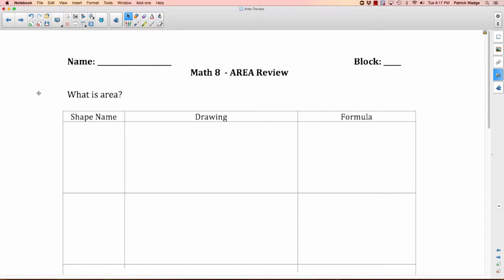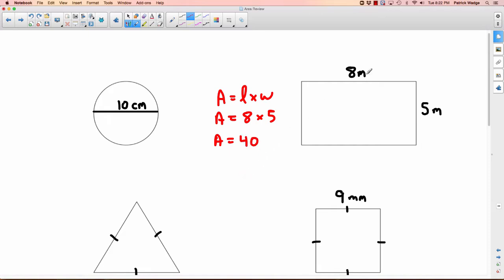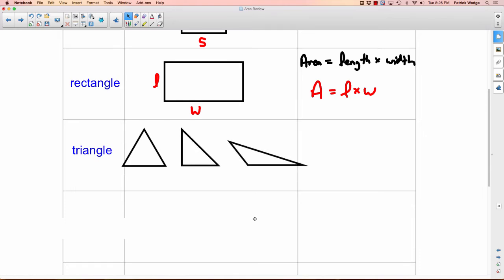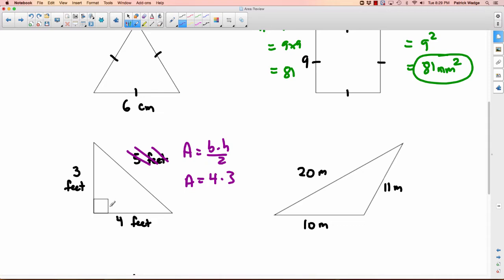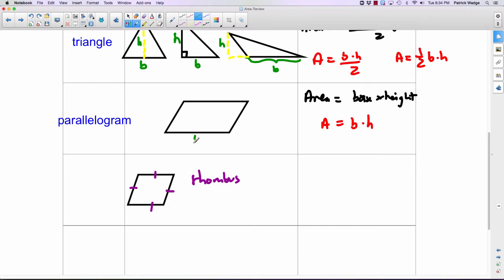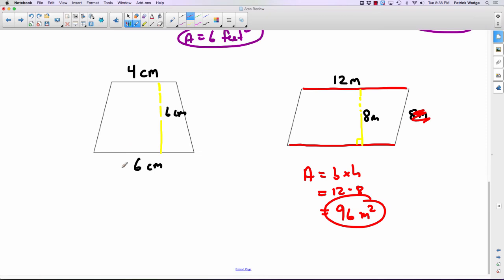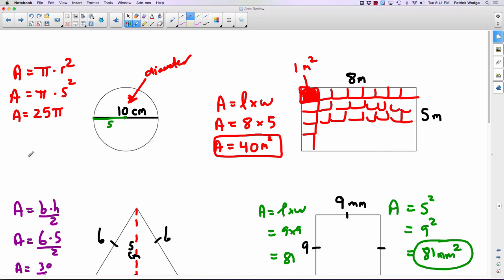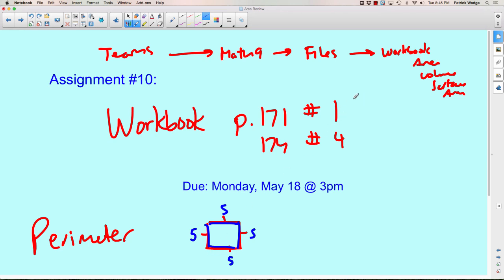Assignment #10: Area Review